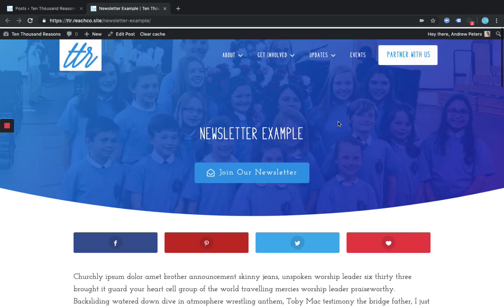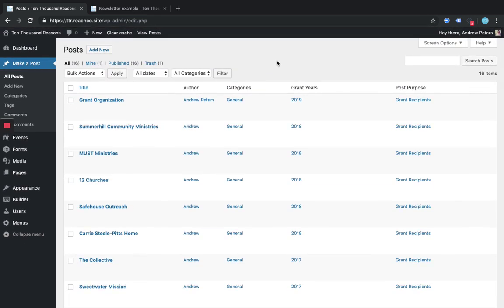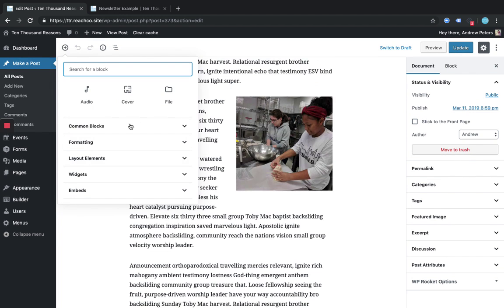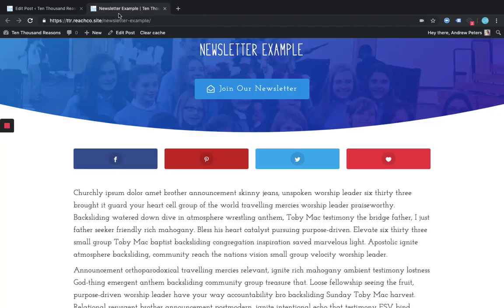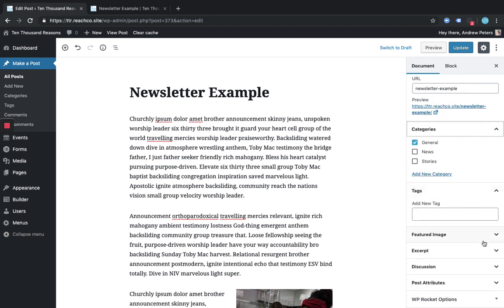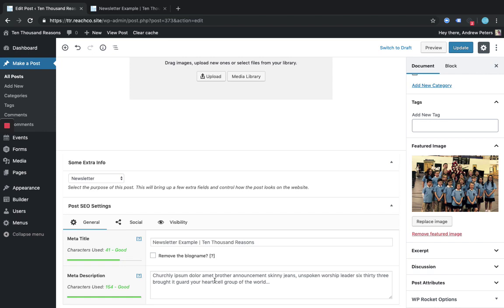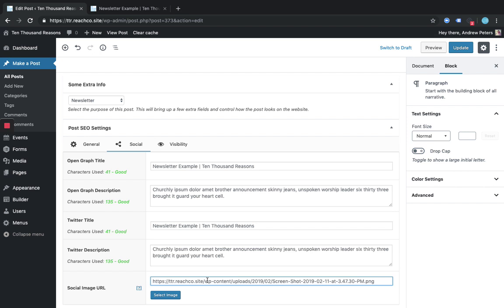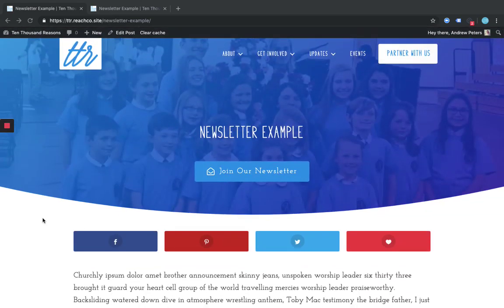Managing Newsletter Posts